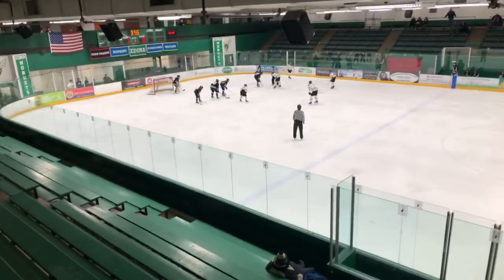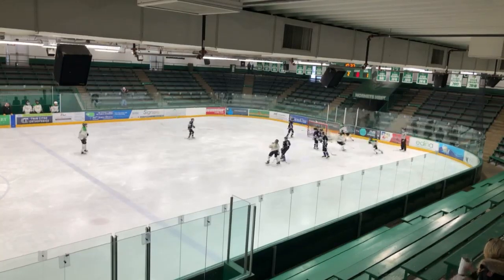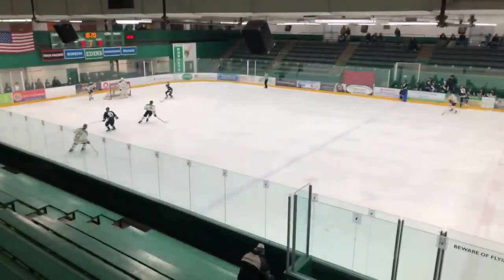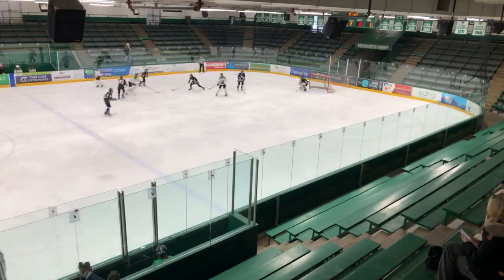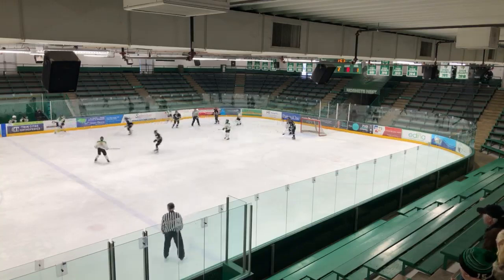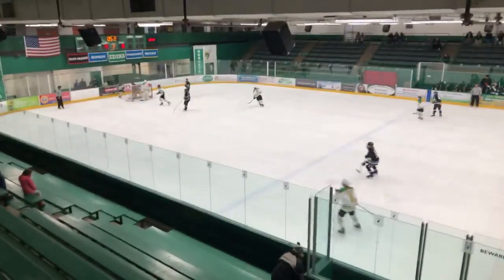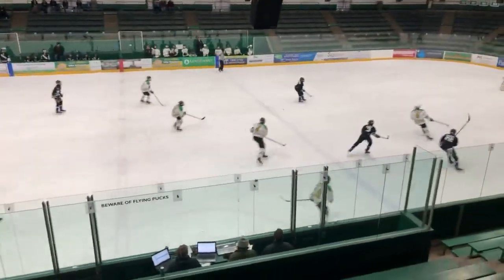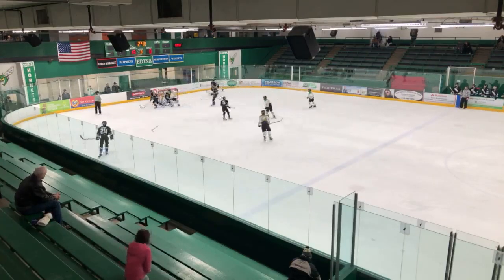BB2B v Fargo Freeze